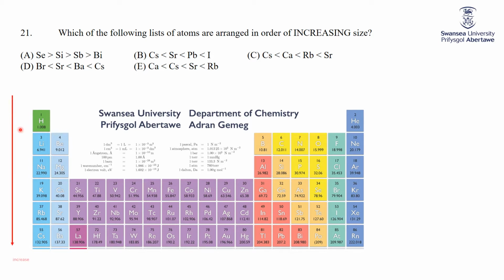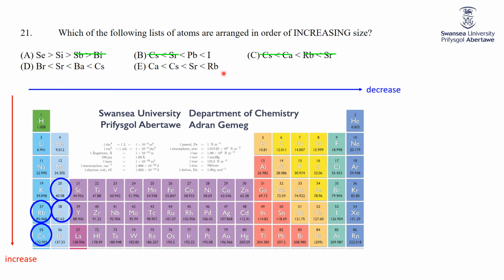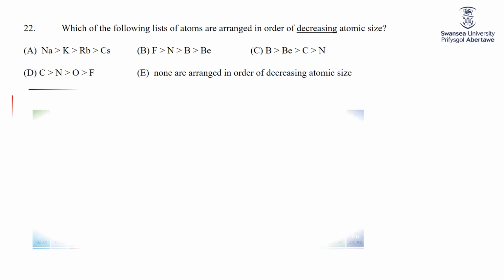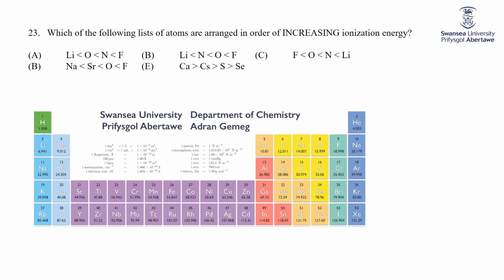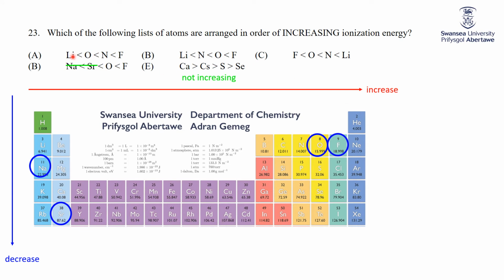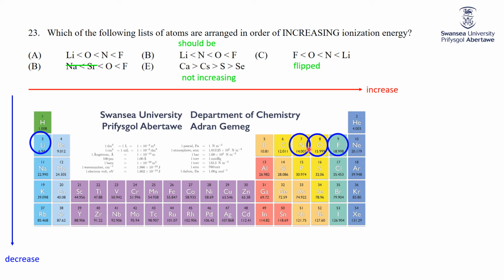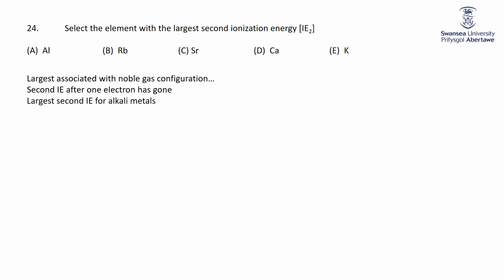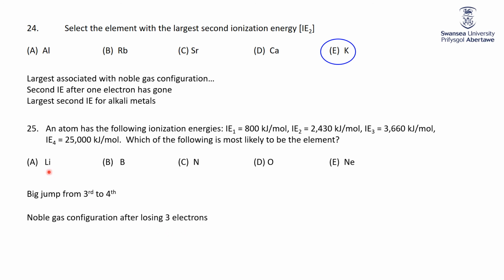Atomic Structure Worksheet 21 to 25